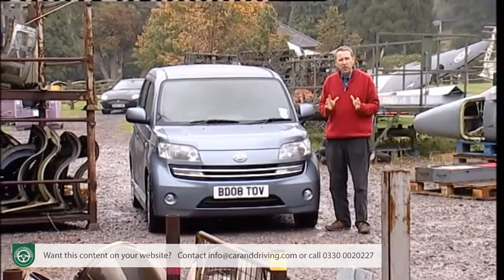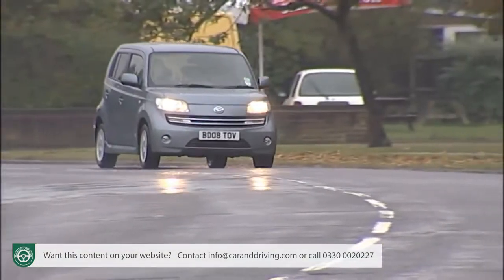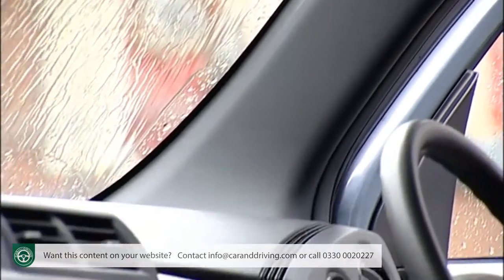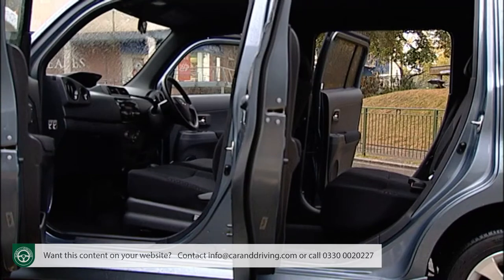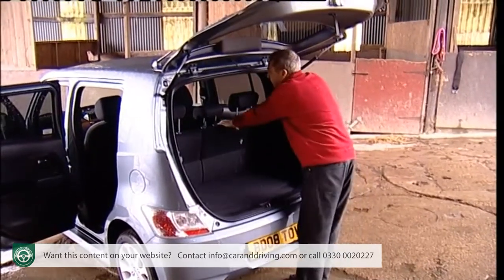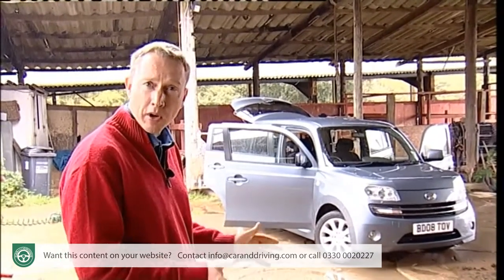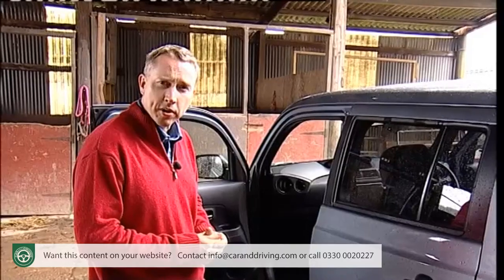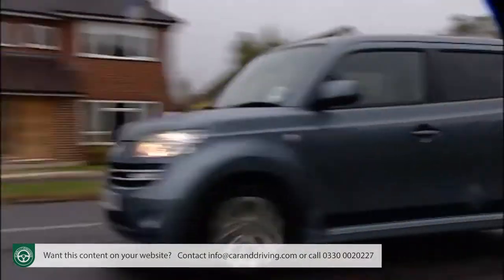Daihatsu Materia (2009-2011) - FULL REVIEW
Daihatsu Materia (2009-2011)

Jonathan Crouch writes an in-depth Daihatsu Materia (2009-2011) review.

Until very recently, buying an MPV-style vehicle meant sacrificing any semblance of style. Sitting behind the wheel of a bloated testament to lost youth is never particularly appealing, so many manufacturers have thought of ways of making the experience a bit cooler. At the smaller end of the scale is Daihatsu's Materia, a car that shows it's hip to be square. Affordable when new and now extremely tempting as a used buy, here's what to look out for when shopping for one.